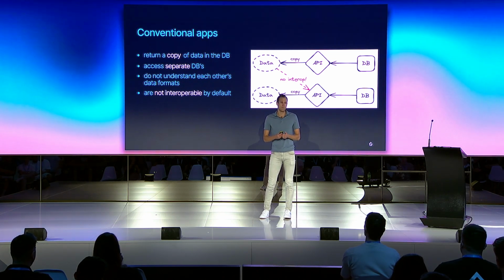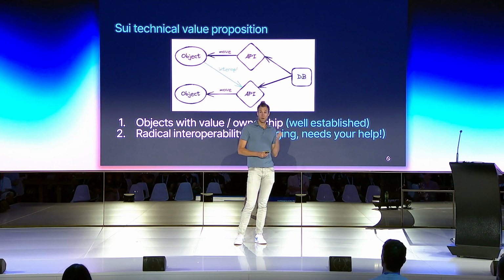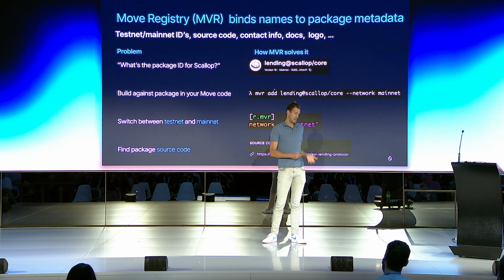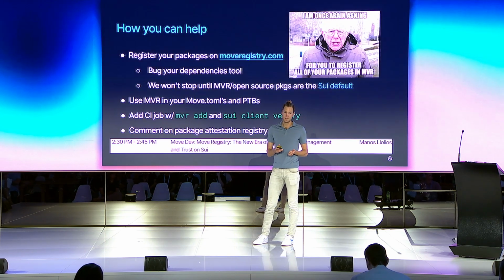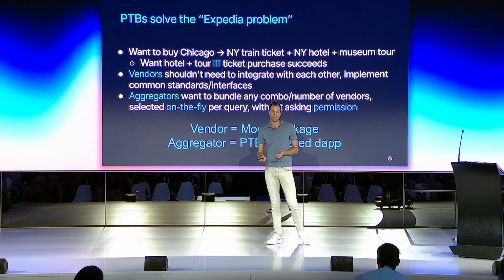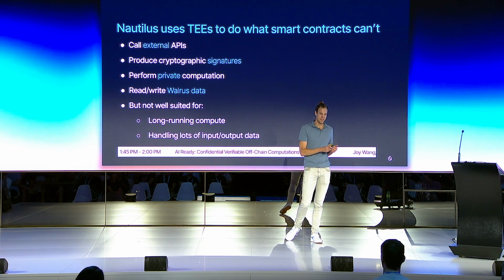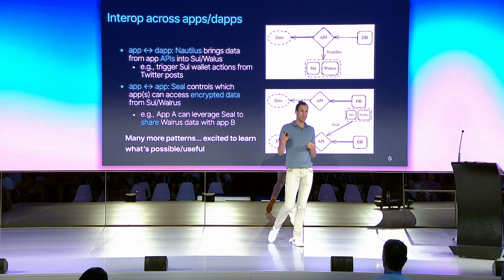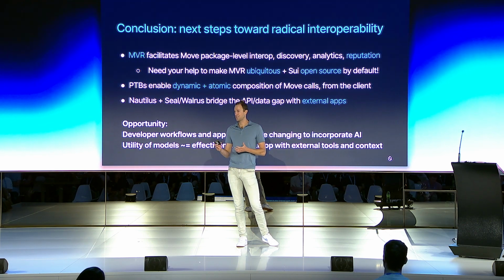Decentralize the Whole Stack: The Sui Vision for Radical Interoperability | Sui Basecamp 2025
Spark ideas. Forge community. Create real-world impact.

At Sui Basecamp, builders, thought leaders, and community members gathered to chance to spark innovation and create new connections at the Web3 event of the year.